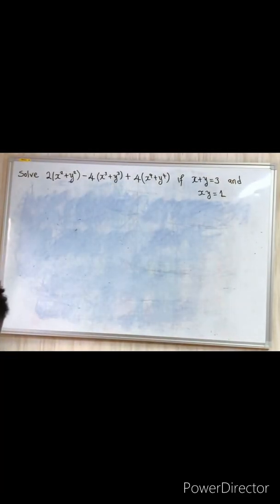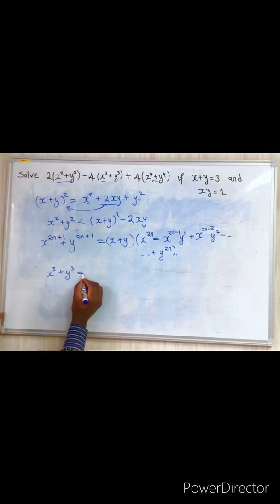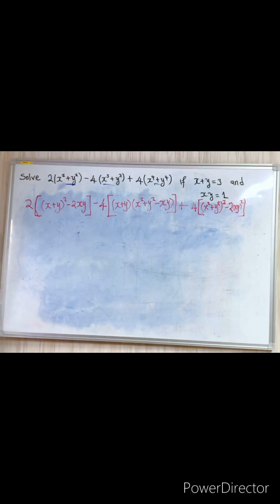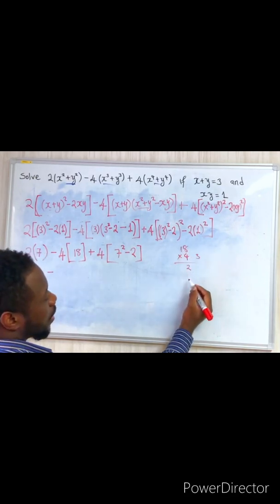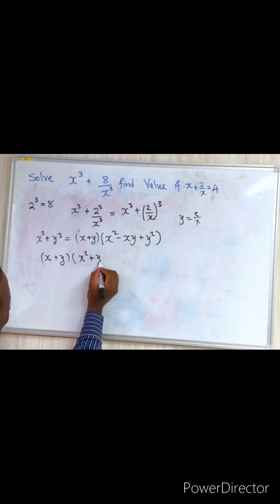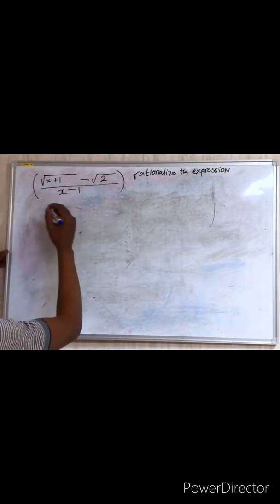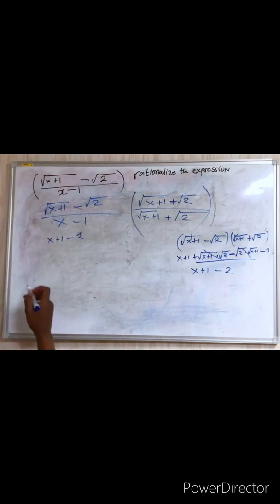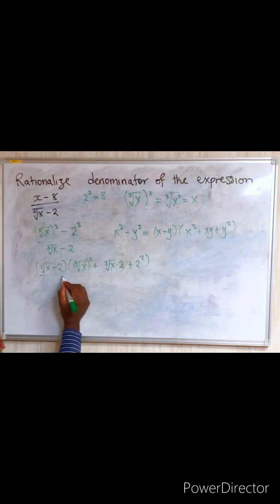Basic algebra and rationalisation p2( how to rationalise, A-level algebra, solving tricky questions)